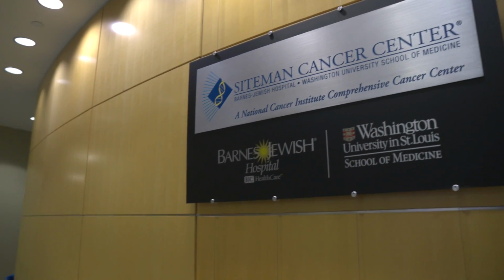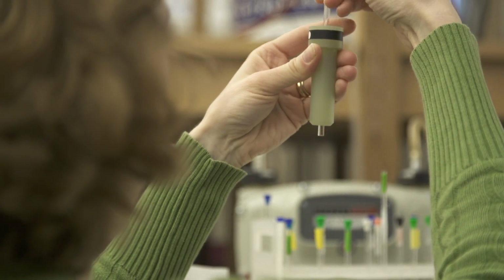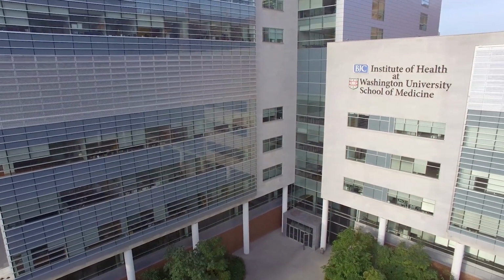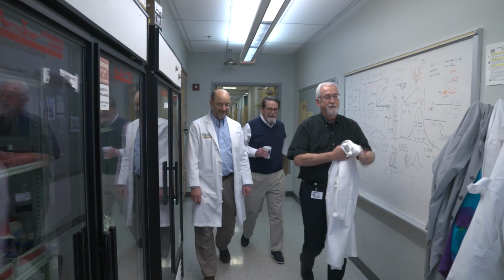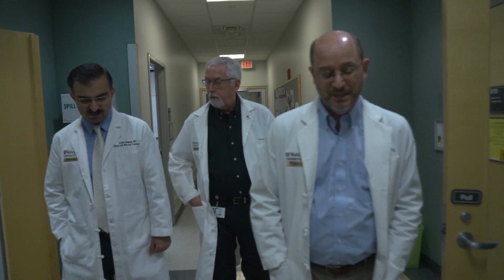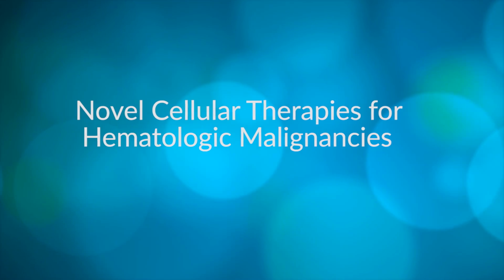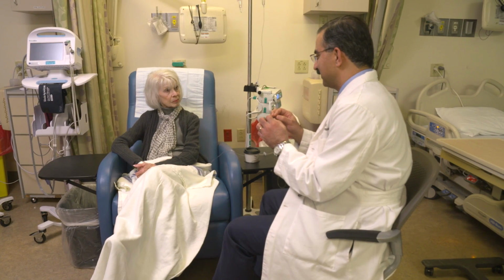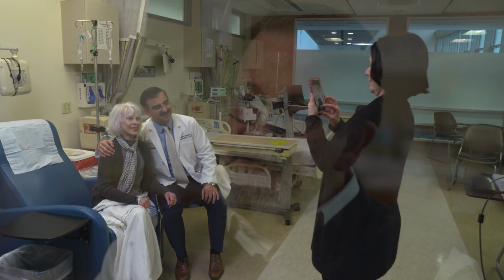Siteman Cancer Center - Vignettes of Research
The Siteman Cancer Center is the world’s leading center for cancer genomics having sequenced the first cancer genome in the world in 2008 – which was essentially the start of personalized medicine.   Right now – Siteman is conducting a number of exciting research investigations – including Graft vs Host Disease (GvHD), looking at Acute Myeloid Leukemia (AML) and Myelodysplastic Syndromes (MDS) and its molecular underpinnings, novel immunotherapies for Acute Leukemia and Myeloma, and novel cellular therapies for hematologic malignancies.

The Siteman Cancer Center at Barnes-Jewish Hospital and Washington University School of Medicine in St. Louis, Missouri, USA – is the only cancer center in Missouri to hold the prestigious Comprehensive Cancer Center designation and “Exceptional” rating from the National Cancer Institute and membership in the National Comprehensive Cancer Network.  Siteman offers the expertise of more than 450 Washington University research scientists and physicians who provide care for nearly 10,000 newly diagnosed cancer patients each year. The results of basic laboratory research are rapidly incorporated into treatment advances, which is enhanced by patient access to more than 500 therapeutic clinical trials, including many collaborative efforts with other leading cancer centers throughout the country.

Parent institutions Barnes-Jewish Hospital and Washington University School of Medicine are nationally recognized, with U.S. News & World Report magazine consistently ranking both among the best in the United States.